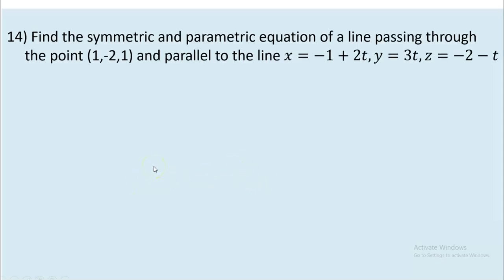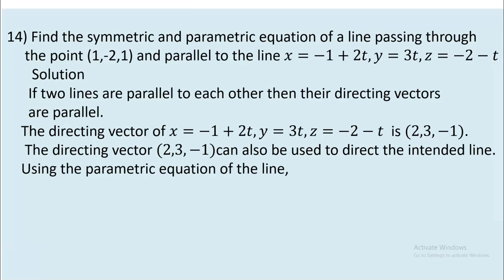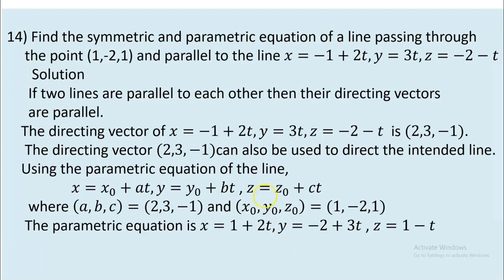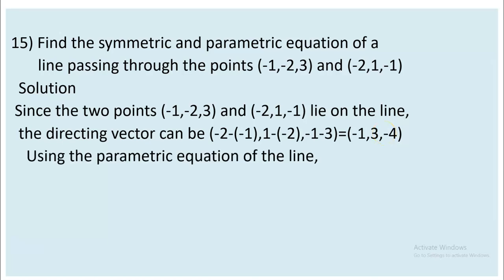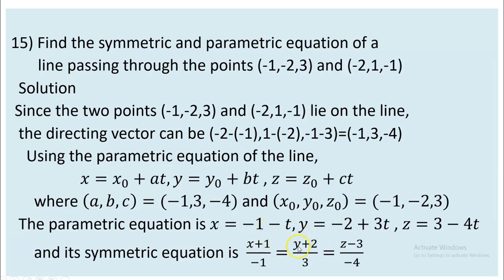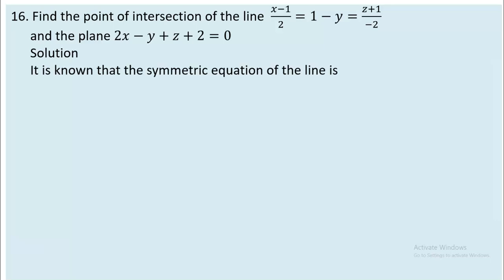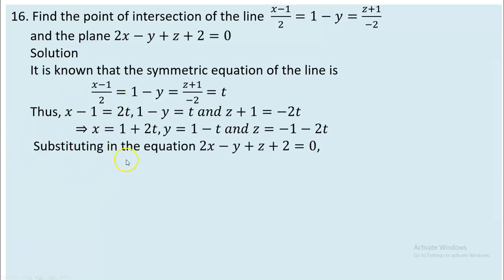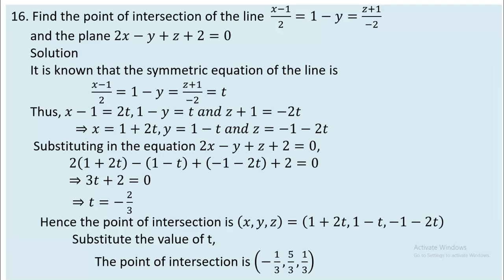parametric and symmetric equation of a line explained in English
How to find the parametric and symmetric equation of a line, intersection between a line and a plane. This video helps how to form a matrix satisfying given condition for its element and how to find the product of a matrix and generalize from certain pattern output. This video is part of a university-level math tutorial series, taught in English. It’s designed as step-by-step tutor for engineering and science students around the world, including in the US, India, Canada, and beyond.
This math tutorial is suitable for:
✔️ University students
✔️ International learners